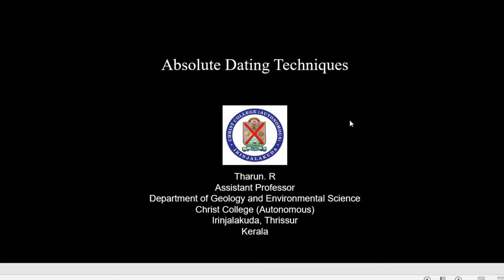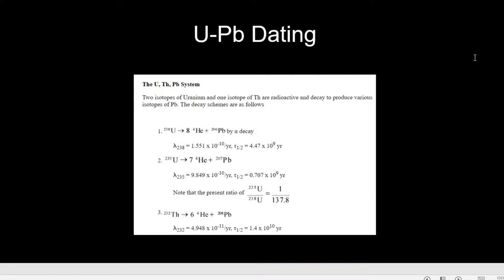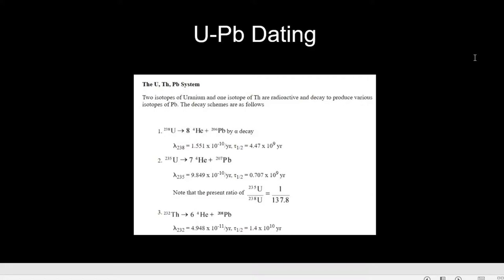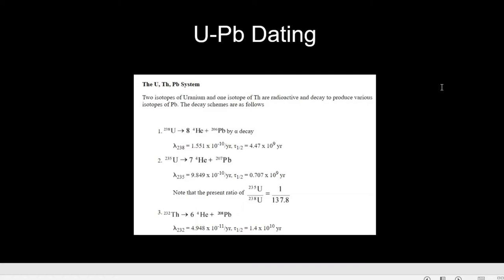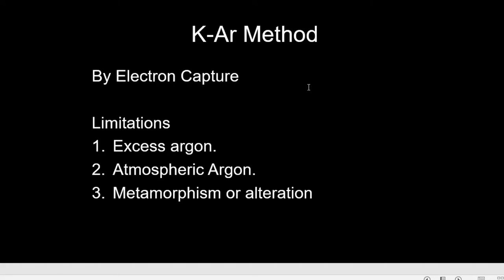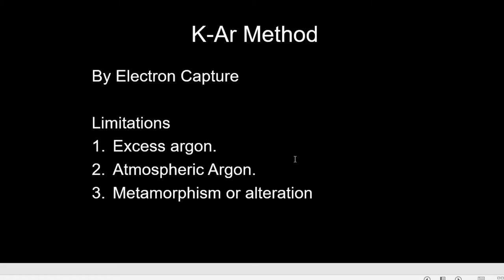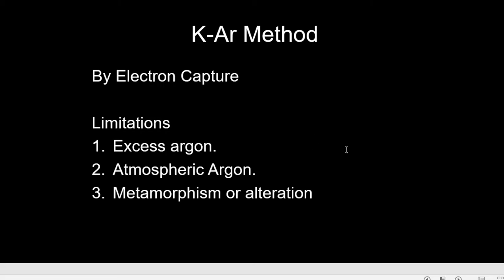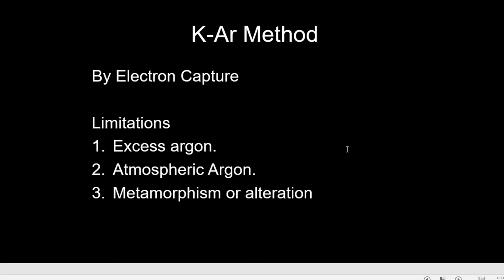Uranium - Lead and Potassium - Argon dating Techniques